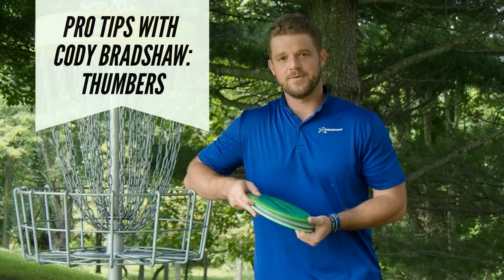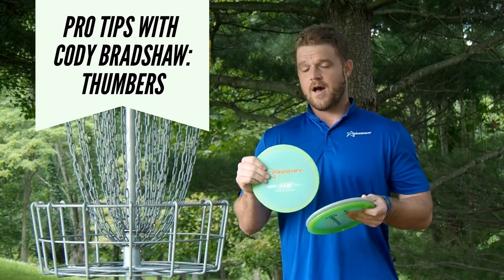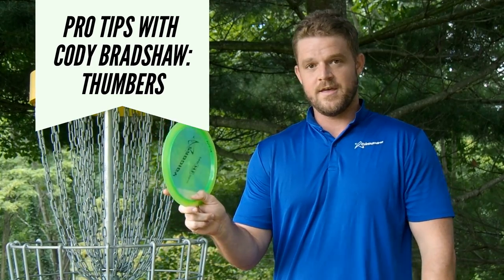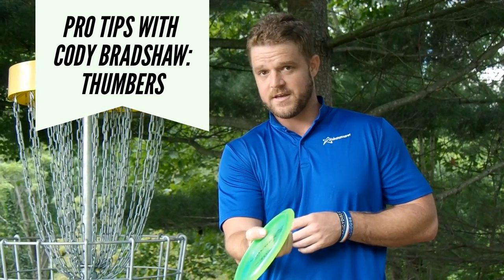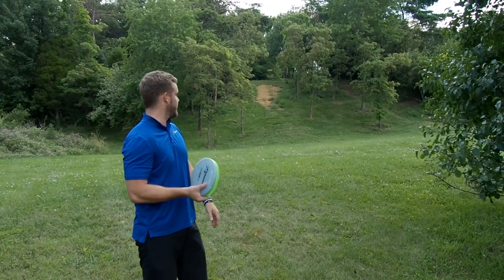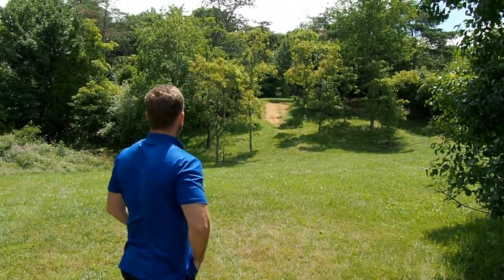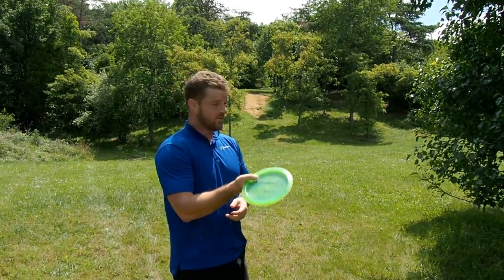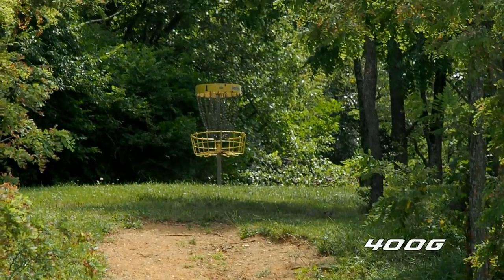Prodigy Pro Tips: Thumbers with Cody Bradshaw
Cody Bradshaw of Fredericksburg, Va., breaks down the thumber overhand shot and also reveals his three favorite Prodigy discs for taking to the sky with a classic left-to-right slow pan.

Camera/edit: Marty McGee